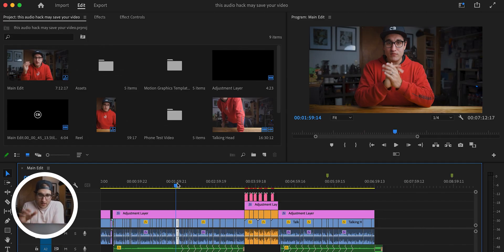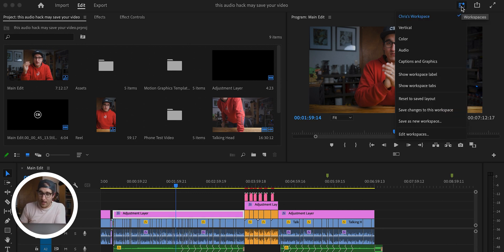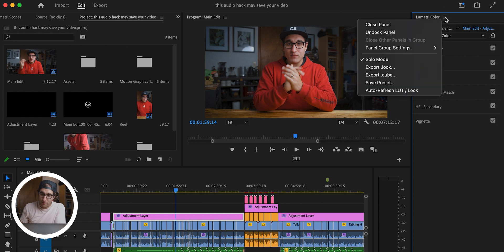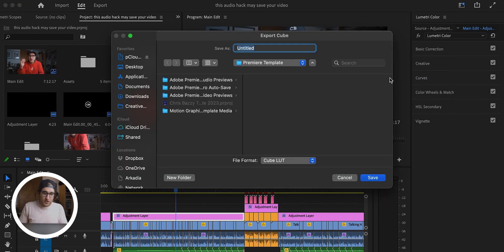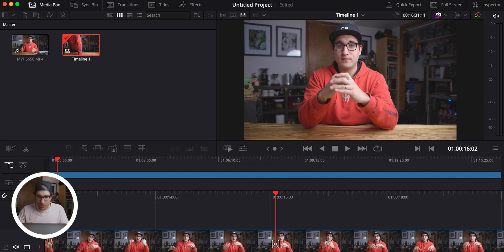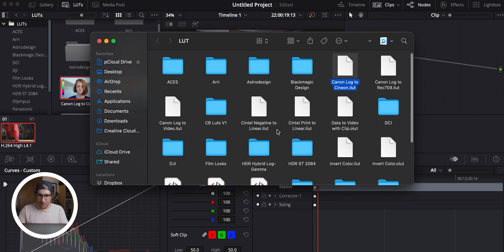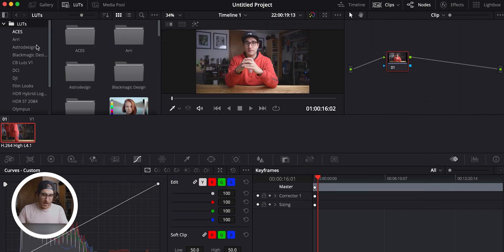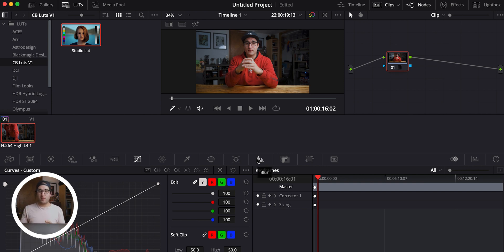How To Export A Color Preset from Adobe Premiere Pro to Davinci Resolve!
In this video, you will learn how to export a color preset from Adobe Premiere Pro to Davinci Resolve. If you have a color preset that you love in Premiere Pro, but you want to use it in Davinci Resolve, this tutorial will guide you through the steps. You will learn how to export your preset as a LUT file and import it into Davinci Resolve. With this process, you can save time and maintain a consistent look across different editing software. Follow along with the step-by-step instructions and start using your favorite color presets in Davinci Resolve today!